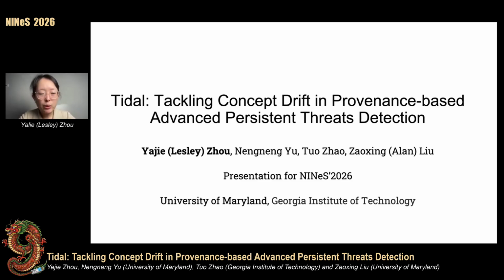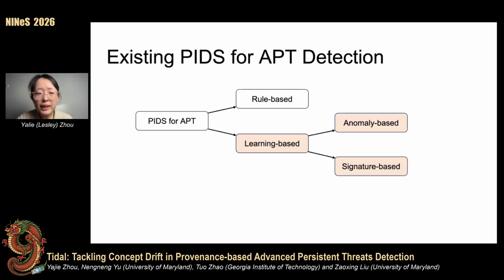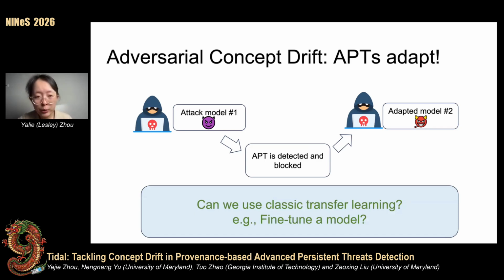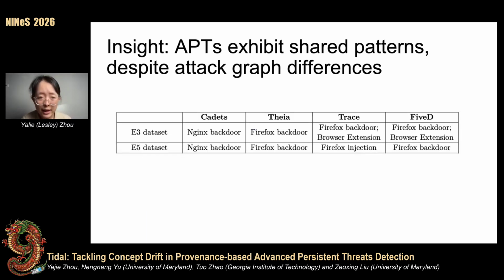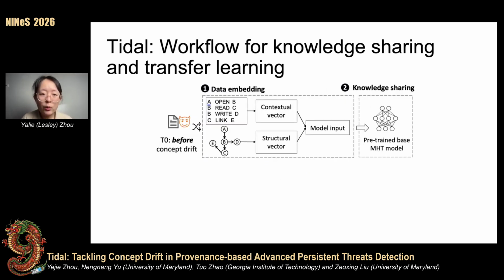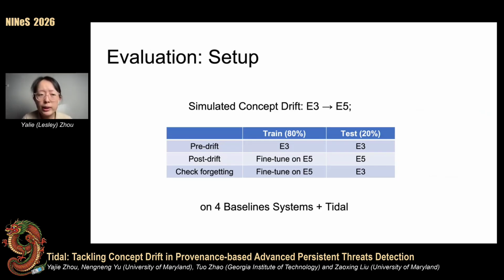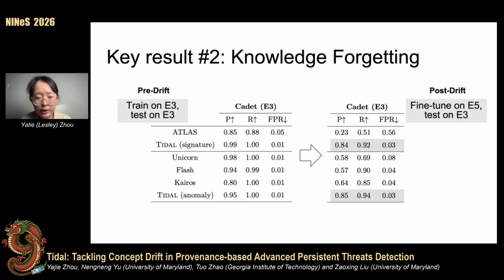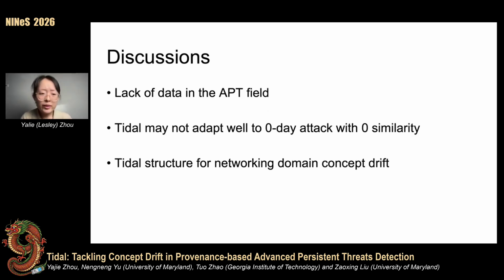Tidal Tackling Concept Drift in Provenance based advanced persistent threats detection